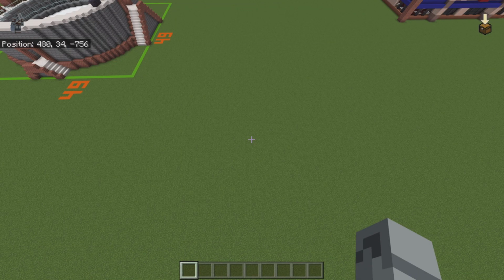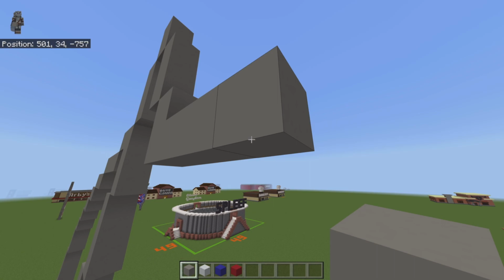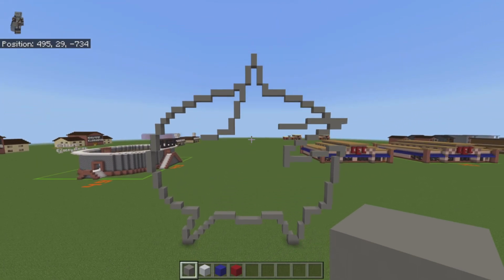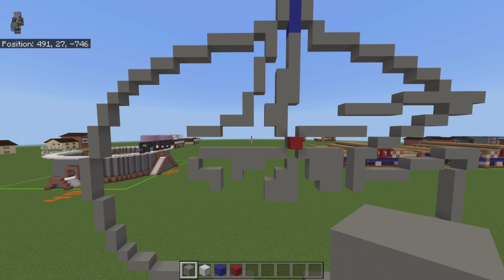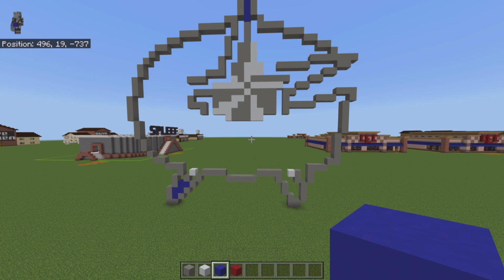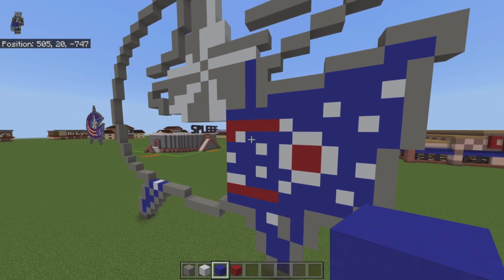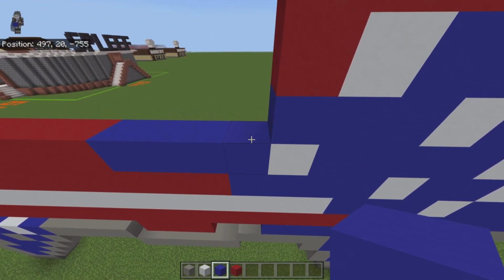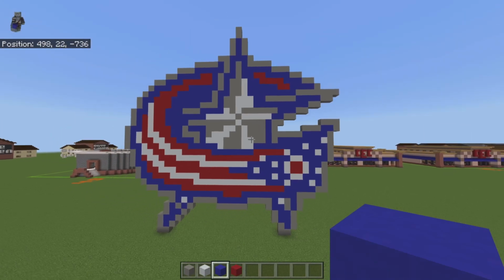Minecraft Tutorial: How To Make Columbus Blue Jackets NHL Logo!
Only in Ohio